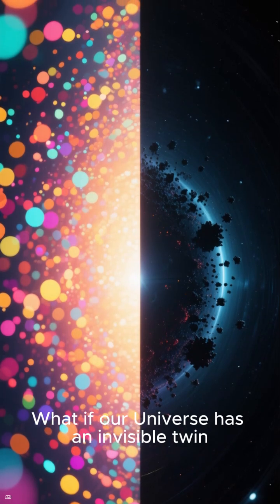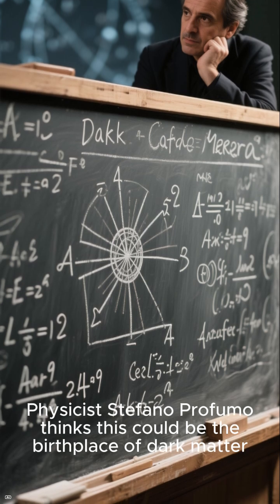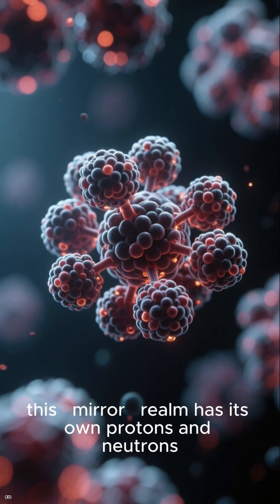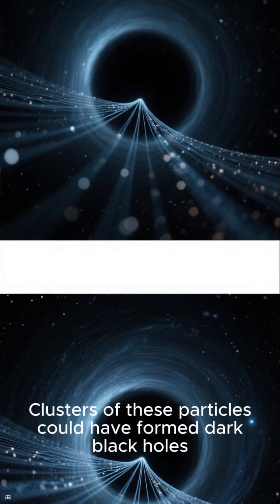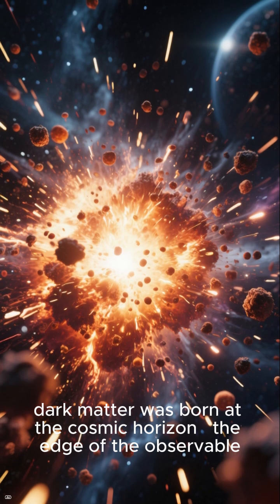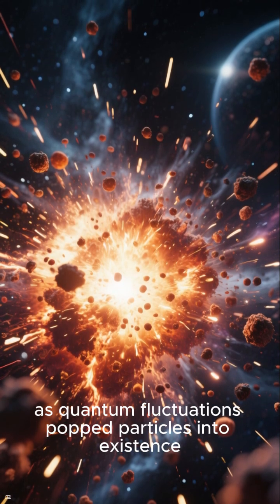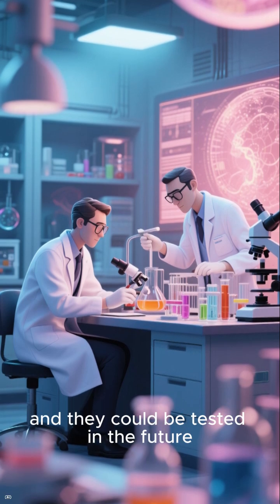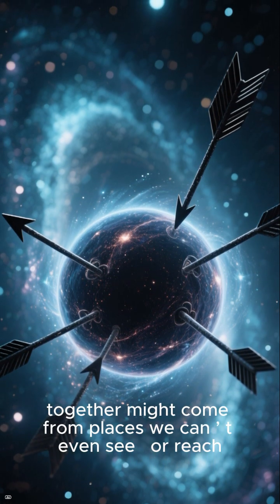A Dark Mirror Universe Might Be Hiding the Secret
A Dark Mirror Universe Might Be Hiding the Secret to Gravity!